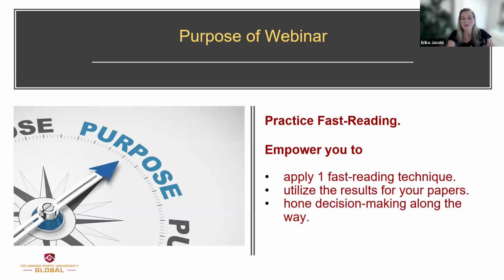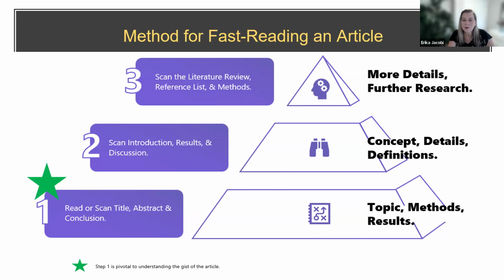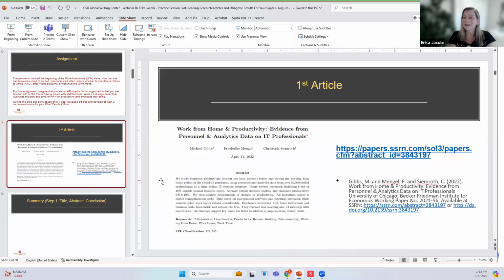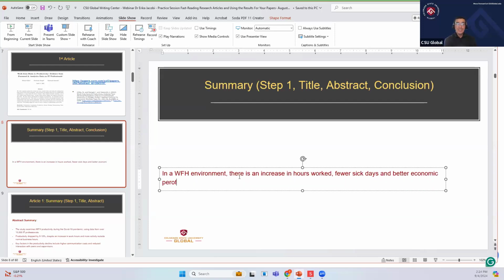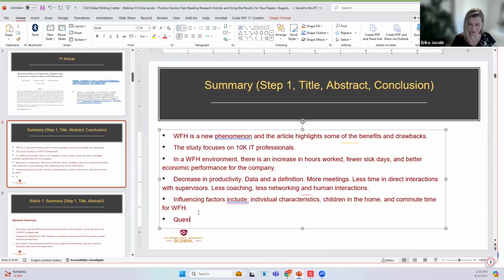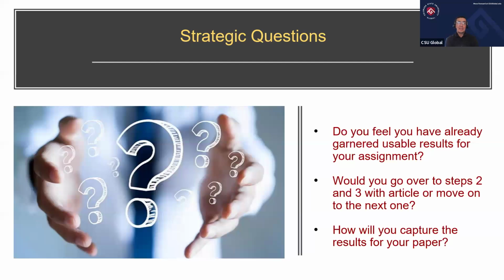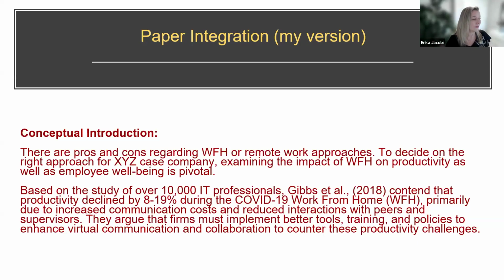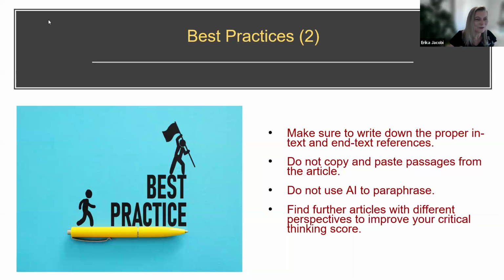Practice Session: Fast-Reading Research Articles and Using the Results For Your Papers